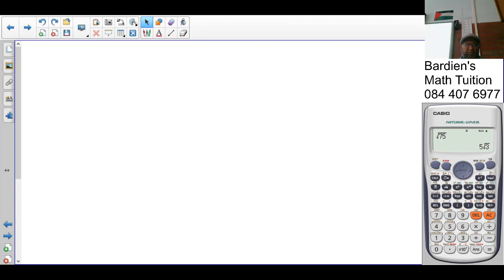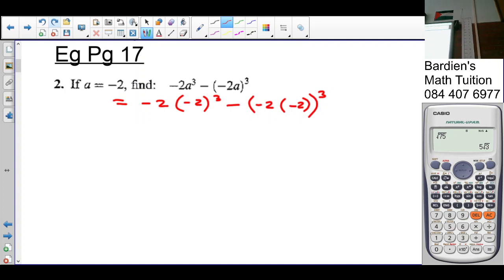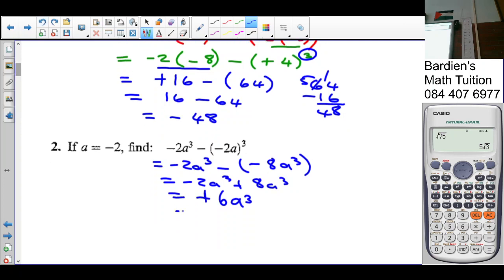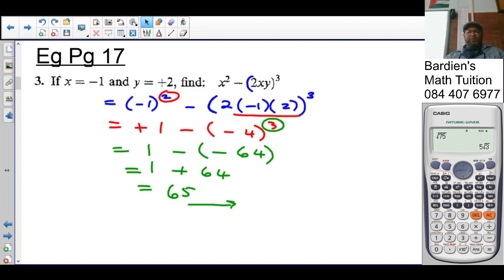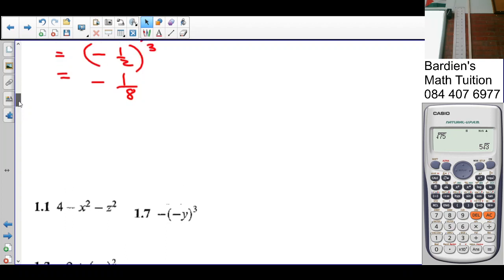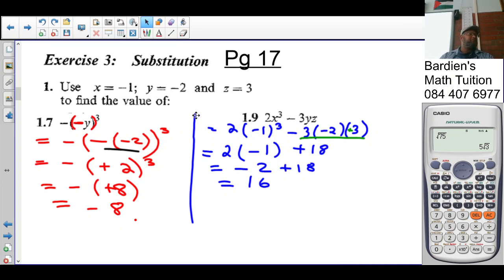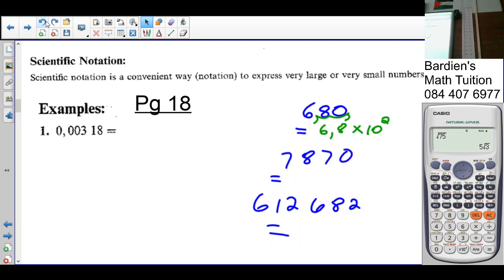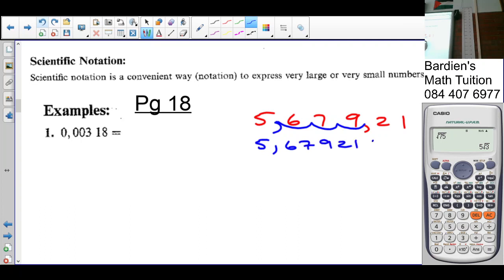Gr 9 Exponents L6 (Substitution)